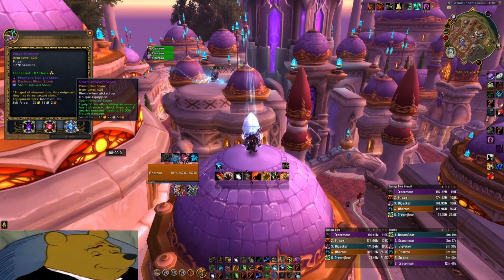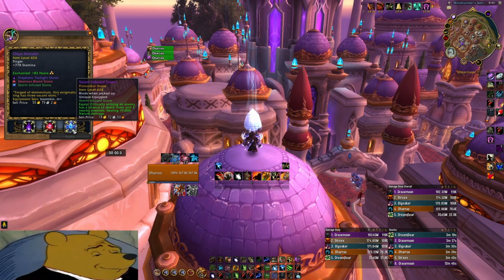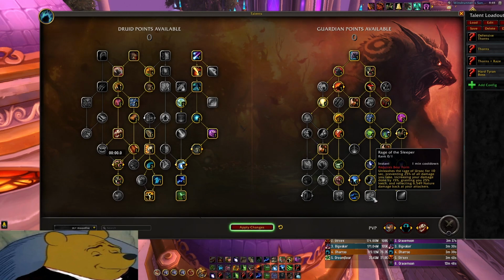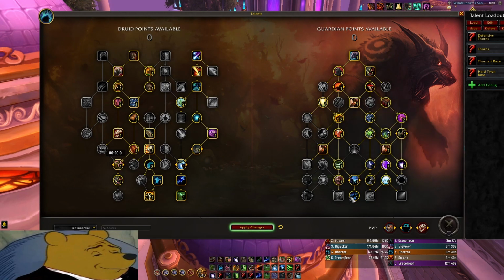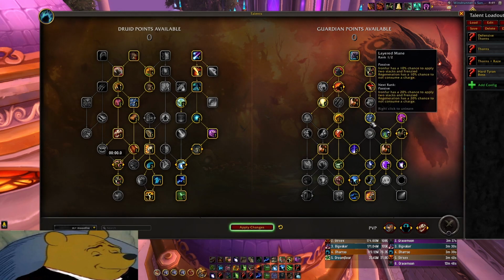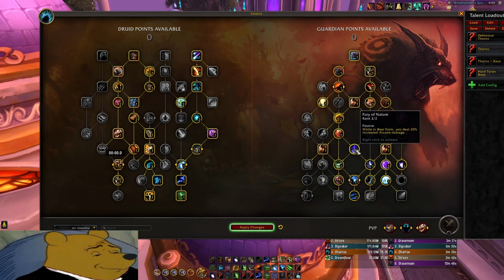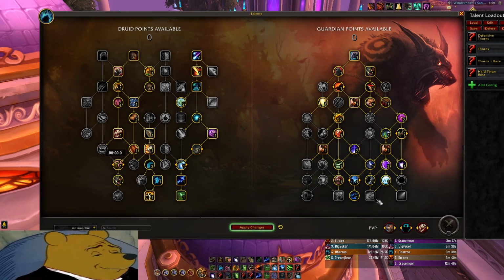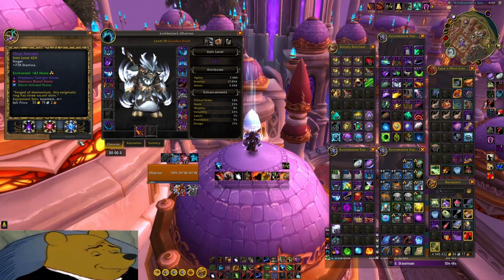Update 2 on 10.0.7 Primordial Stone Best Combos | Guardian Druid Onyx Annulet